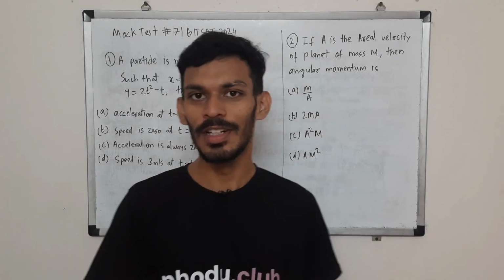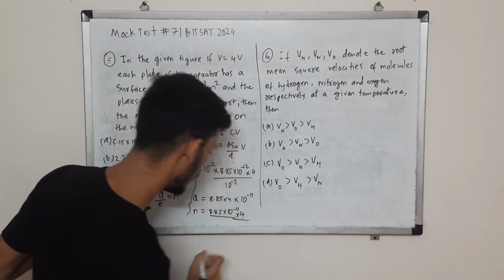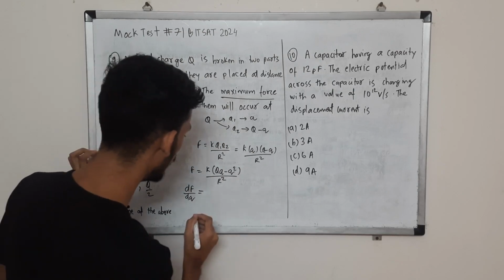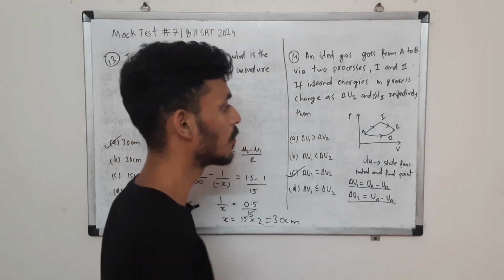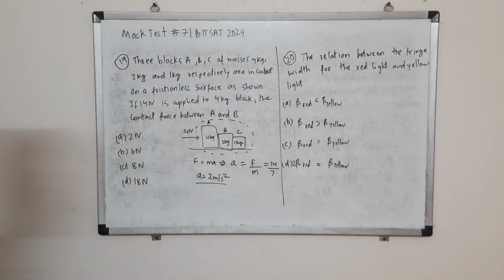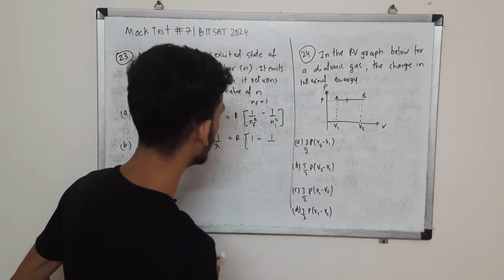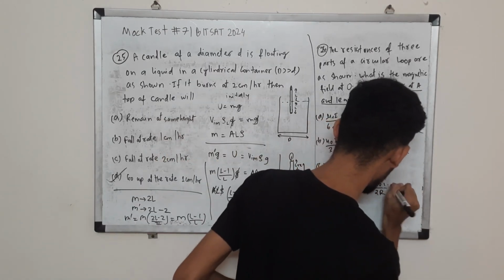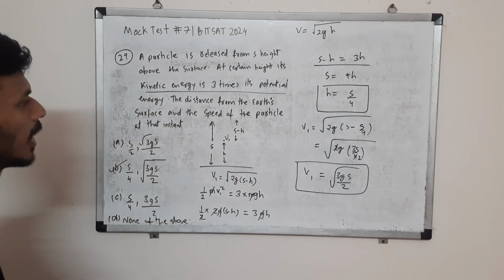BITSAT 2024 | Mock Test Series | Paper 7